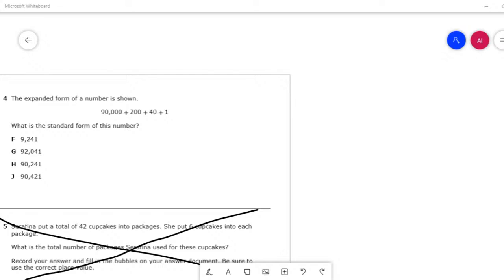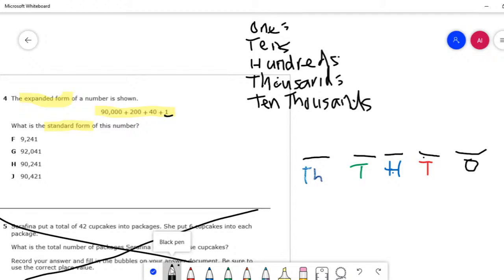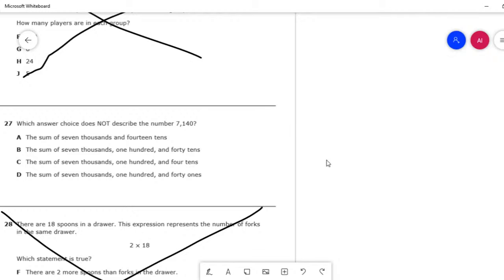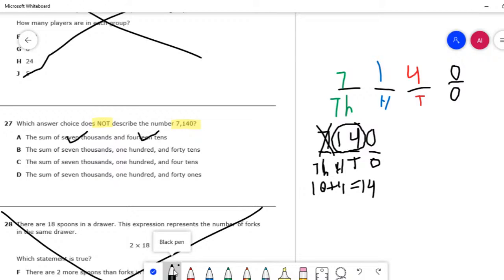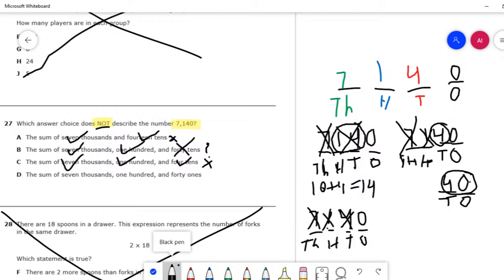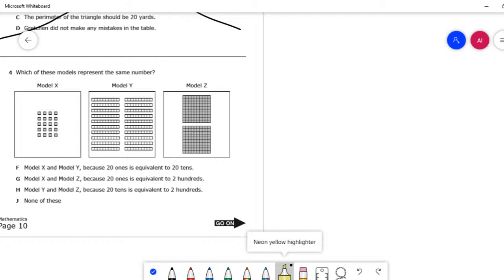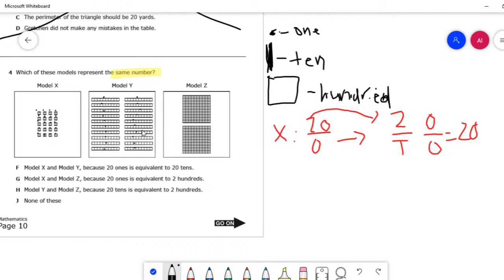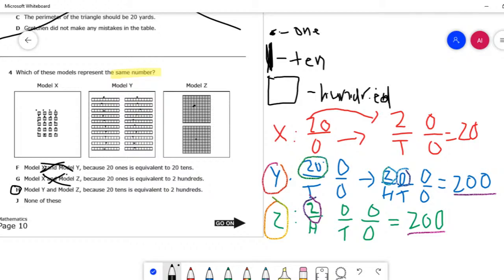LIVESTREAM 3rd Grade Math: Numbers and Operations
3rd Grade Math: Numbers and Operations. TEKS: 3.2(A), 3.2(B)